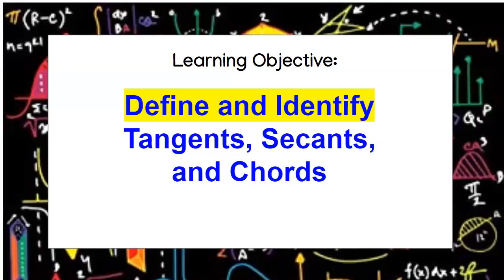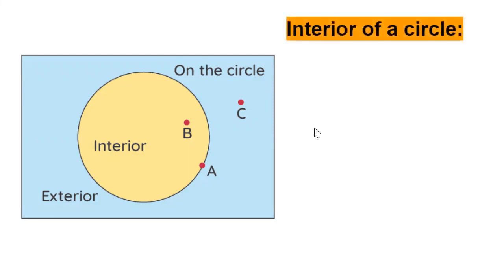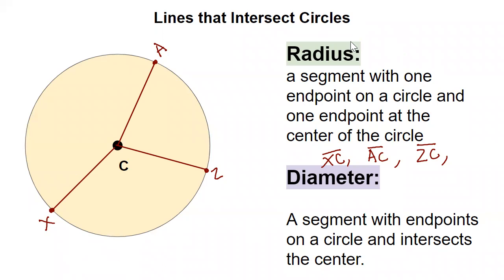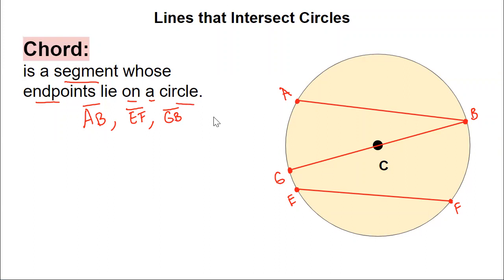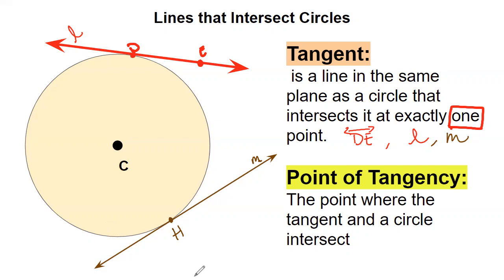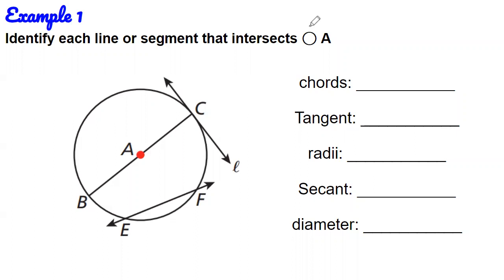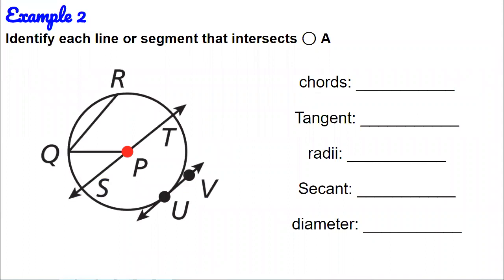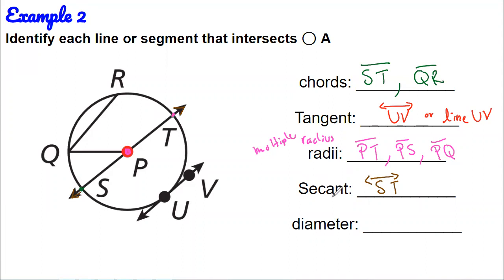Lesson 15.1a - Identifying Lines in a Circle